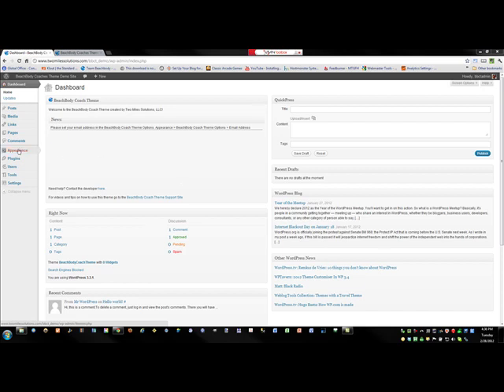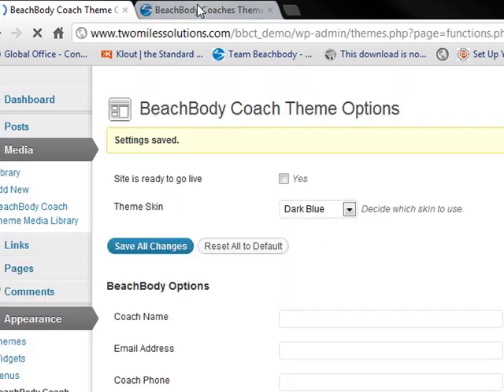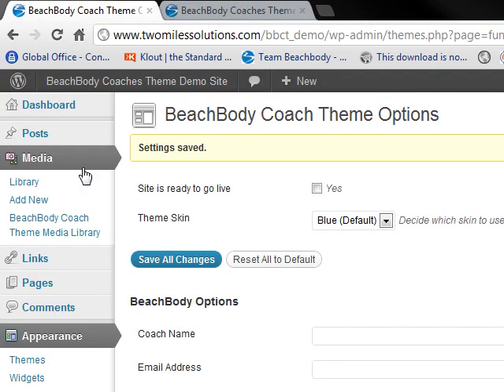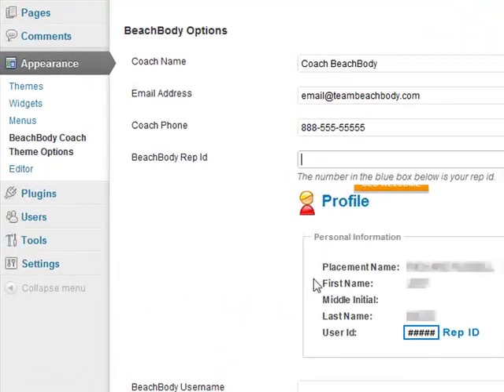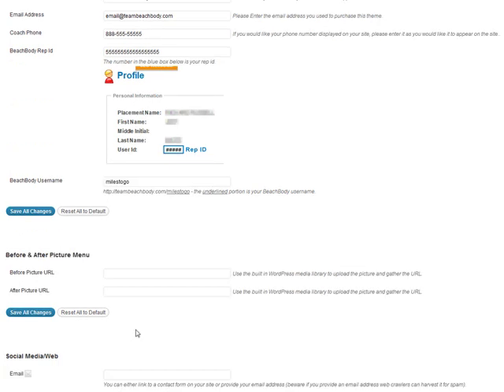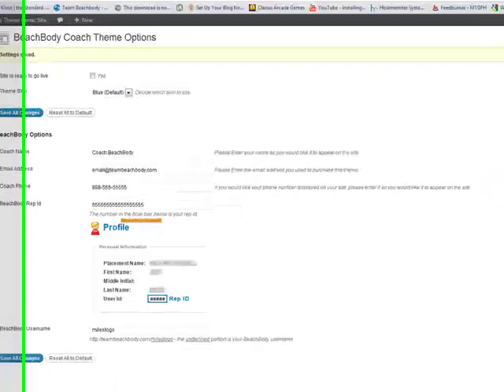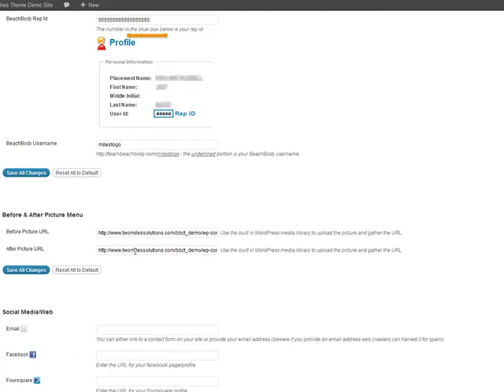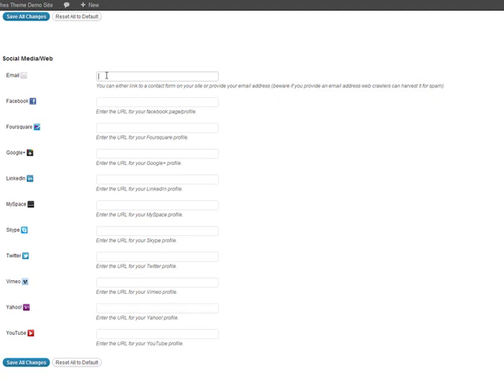BeachBody Coaches Theme Options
This video tutorial describes how to configure the BeachBody Coaches Theme created by Two Miles Solutions, LLC.

For more information or to purchase the BeachBody Coaches Theme